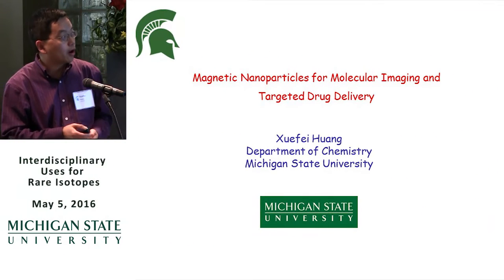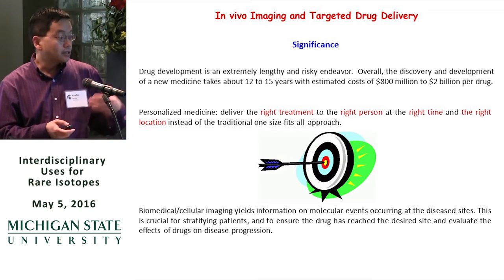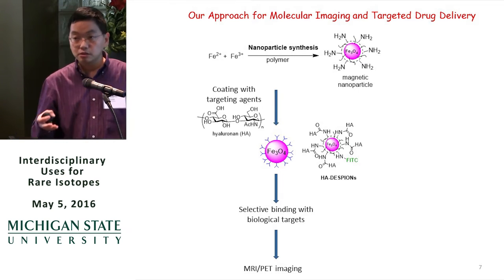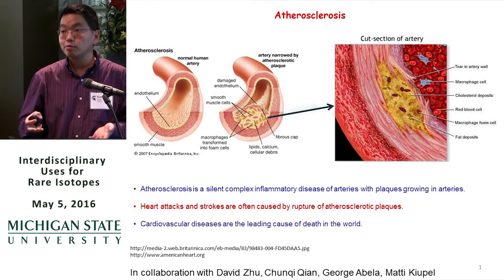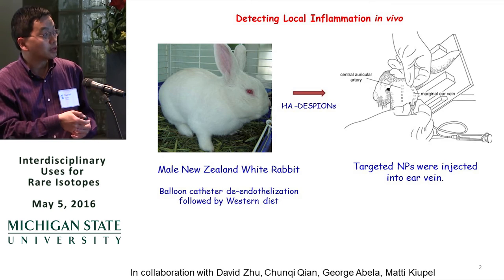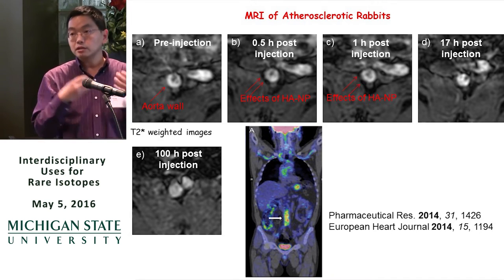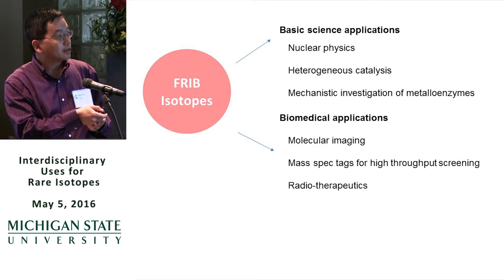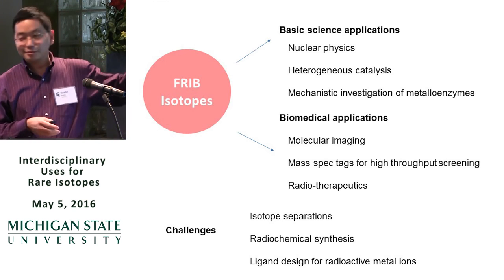Magnetic Nanoparticles for Molecular Imaging and Targeted Drug Delivery - Xuefei Huang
Xuefei Huang, professor in Michigan State University's Department of Chemistry, presents examples of how rare isotopes from the future Facility for Rare Isotope Beams can be used for research by a wide variety of disciplines. May 5, 2016